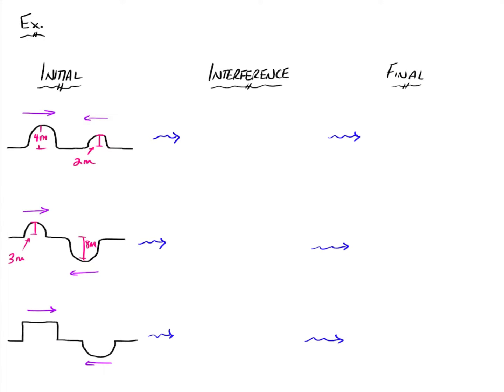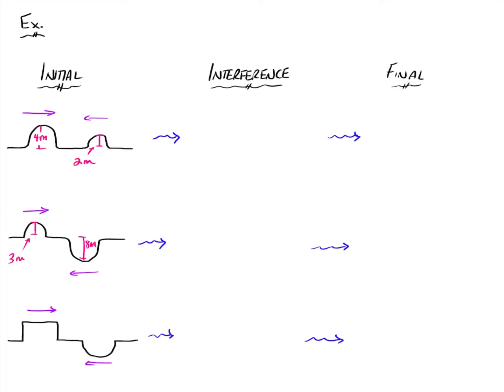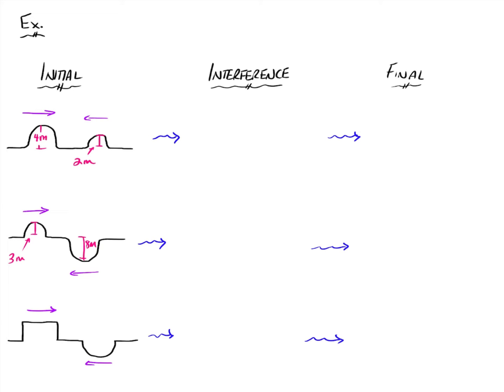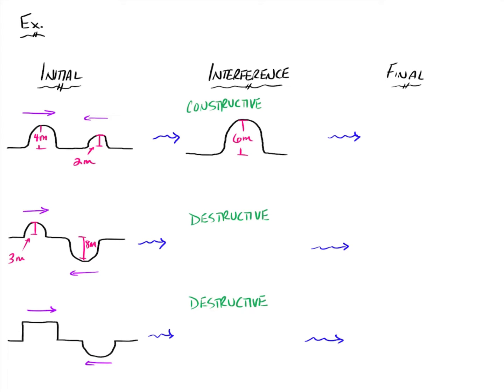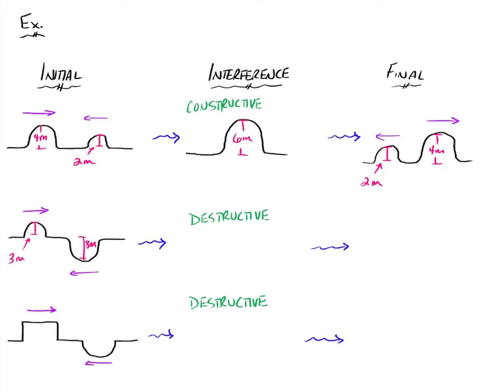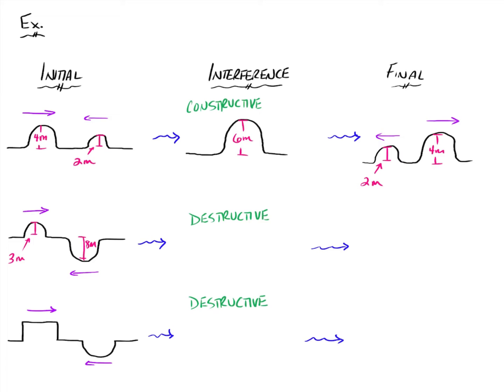Wave Interference Example